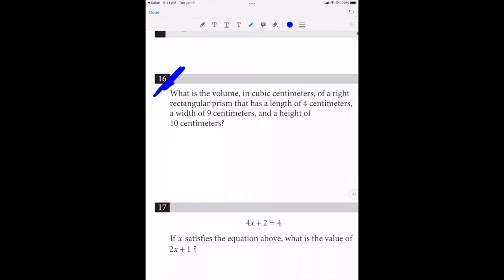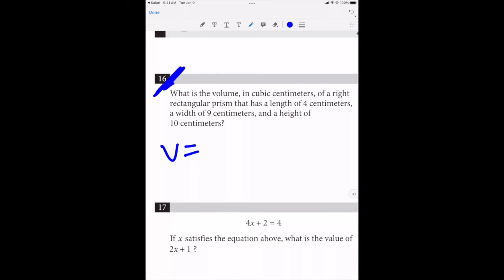College Board SAT TEST 9 — MATH NO CALCULATOR Question #16 (Solids + Volumes)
To see EVERY QUESTION on the College Board SAT TEST 9 Math No Calculator Exam (Section 3), check out this playlist

For detailed explanations of the strategies we used in this video, check out our free app, StarU!  The app can be accessed from anywhere, including iOS, Android, and web.

Check out our real-time SAT (and ACT) videos, where our tutors (and even students!) take sections of the SAT (and ACT) in real-time! The videos are designed to demonstrate the Star Tutors strategies and to simulate the real environment and the real timing of the test sections. The more you know before the test, the more comfortable you'll feel on test day!